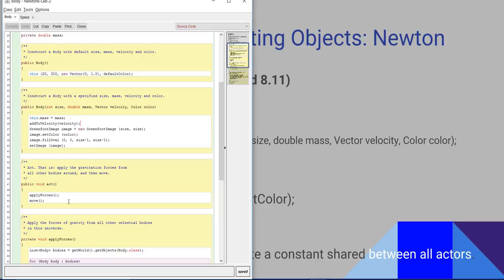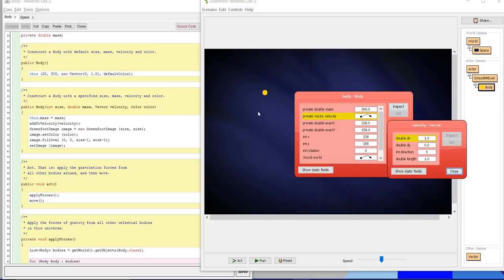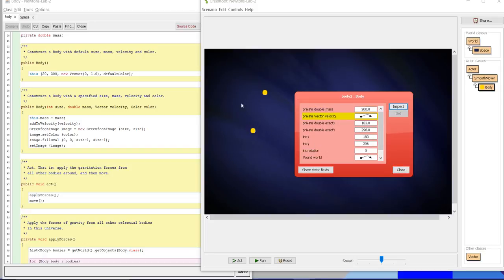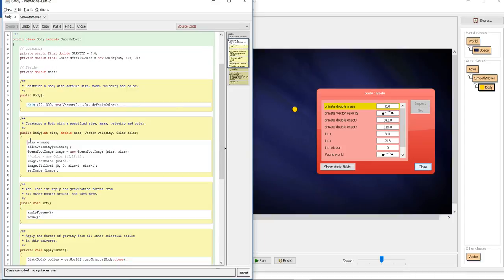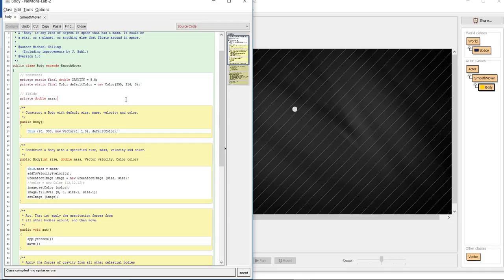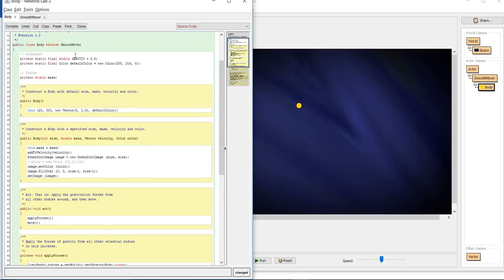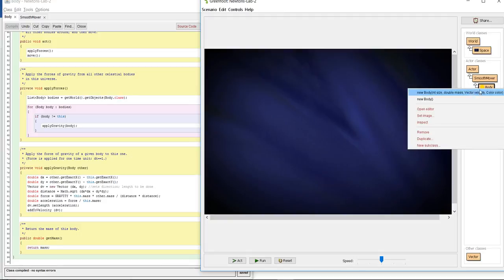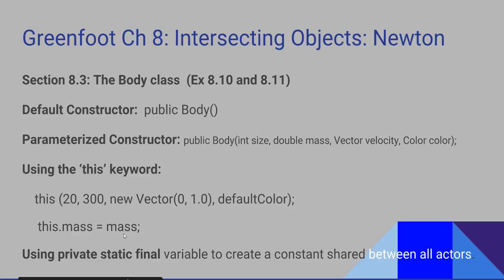Greenfoot Video 8 3 The Body Class